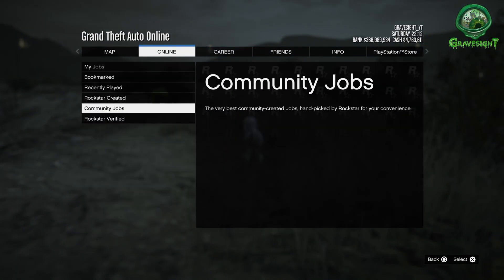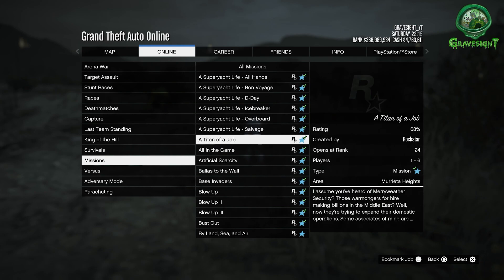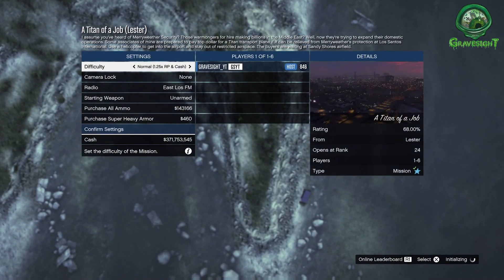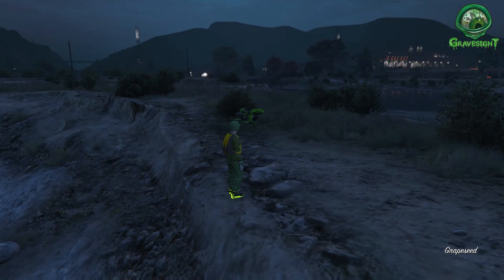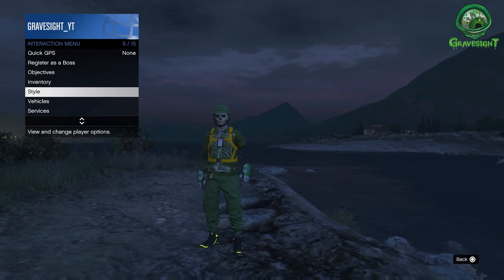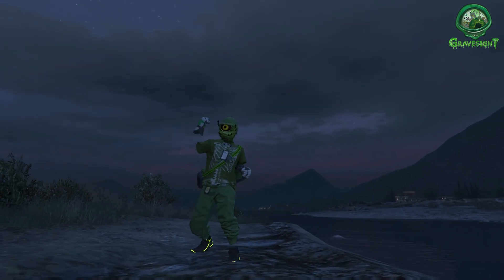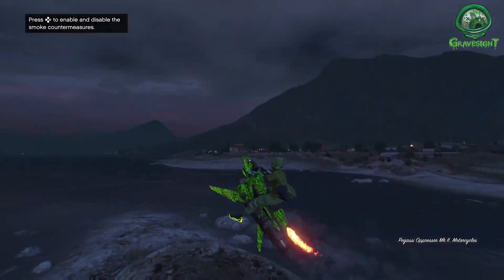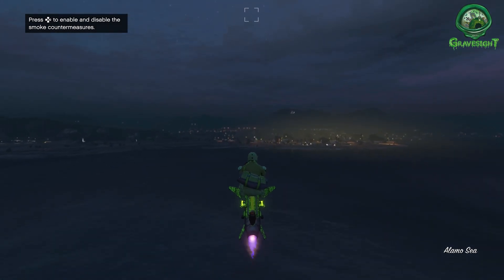Eat Peyote Plants The RIGHT Way! - GTA Online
Eat Peyote Plants The RIGHT Way! - GTA Online Normally you would spwn at the hospital you can instead stat up a titan of a job and back out of the setting and it will return you to the peyote plant location like shown in the video